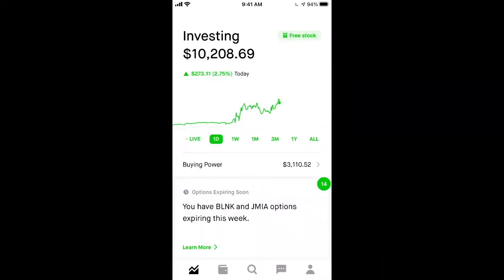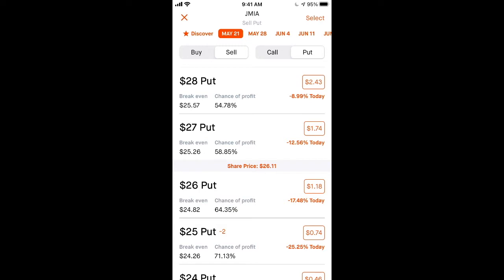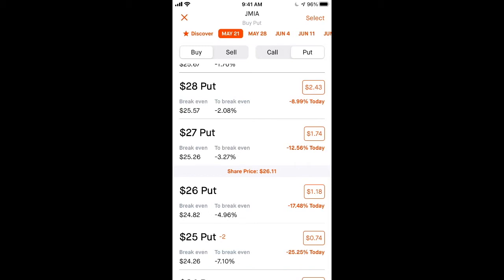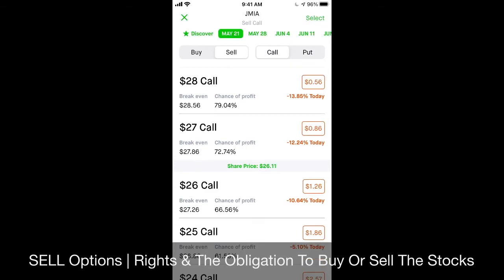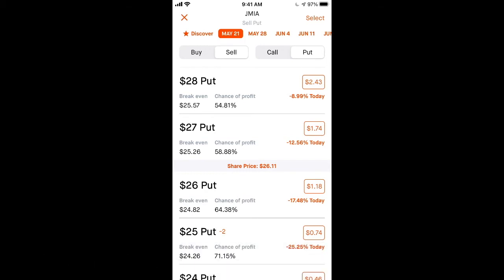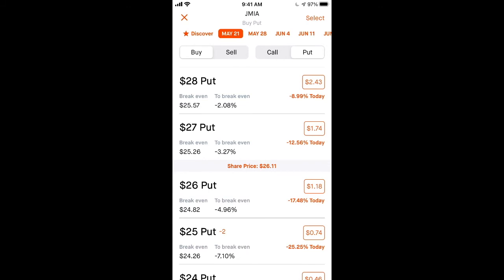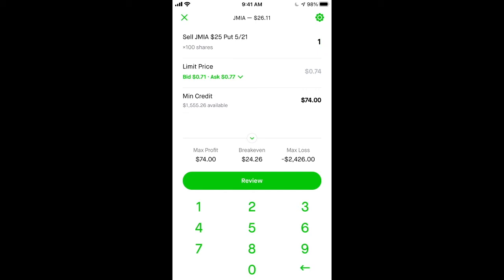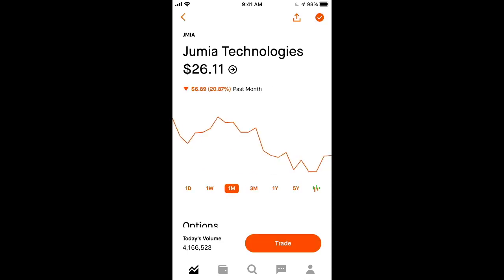Options On Robinhood | A Comprehensive Look On What Options Are?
As a friendly remainder i do this on a weekly basis.  The information will help improve and promote  my contents here on YouTube.

Get up to a $250 crypto bonus with a deposit of $25 or more in crypto here:
*Exclusive Offer Only Available w/ the Link Below*

Resources Topics
Google...
Understanding Options Second Editions.
The Wheel Strategy In Option Trading | what is call puts in options
What is theta in options | options premium credit | what is means to sell options | rights and obligation.

––Music Credits
Stay Here by LiQWYD & Carl Storm

Books To Read | Amazon Links.
◆The Richest Man in Babylon: Original 1926 Edition
◆Think and Grow Rich
◆Understanding Options 2E
◆Meditations Marcus Aurelius